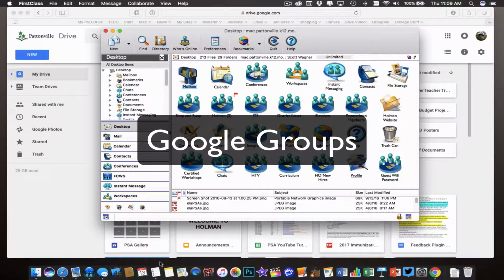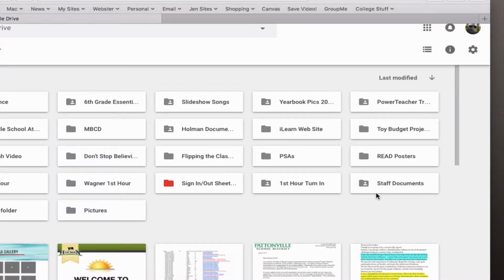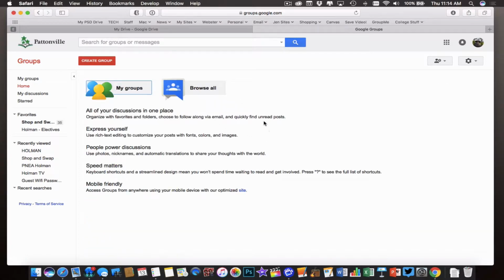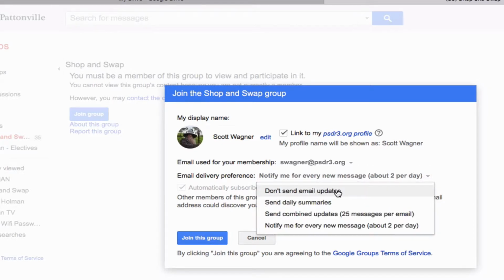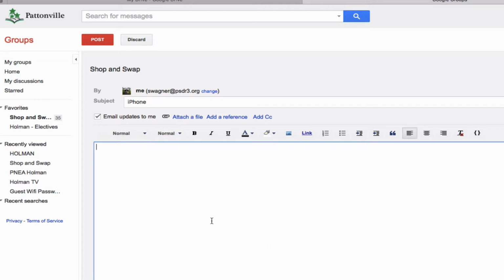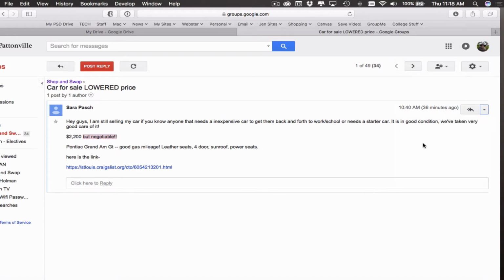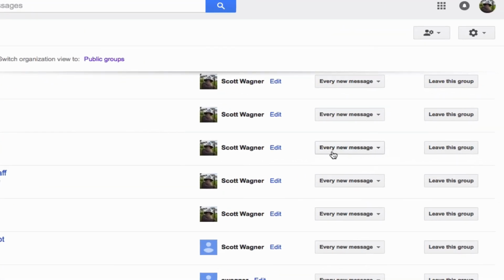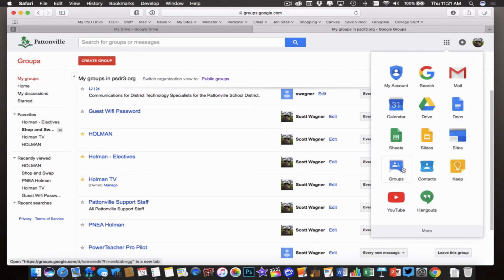Google Groups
This tutorial shows how we will use Google Groups instead of FirstClass conferences for things like the Holman folder and Shop and Swap.